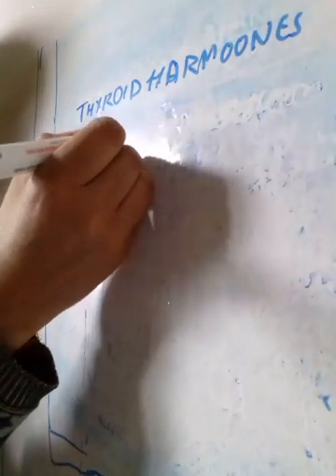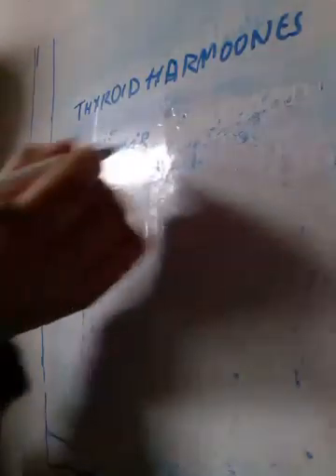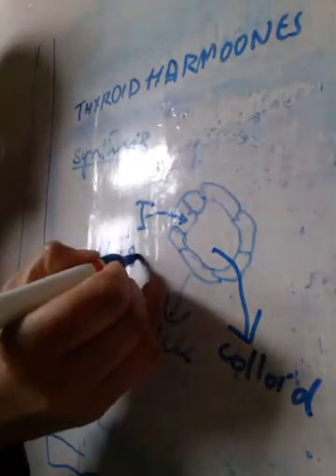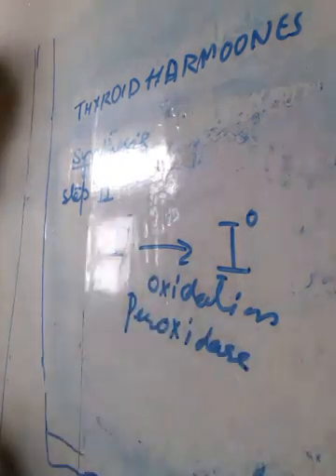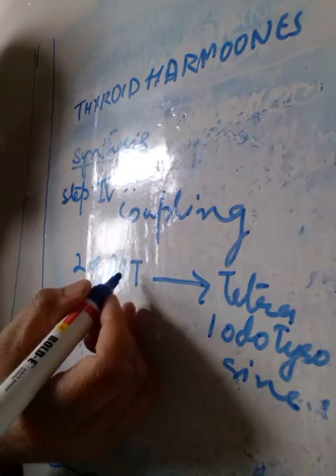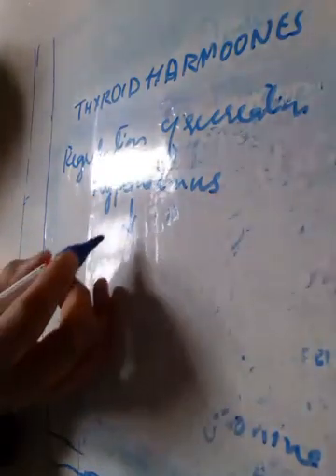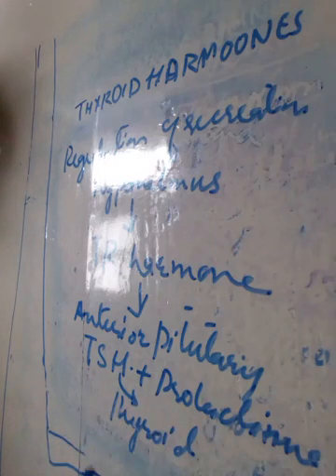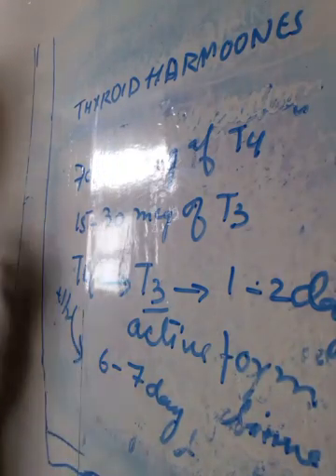Pharmacology "Topic Thyroid Harmones"